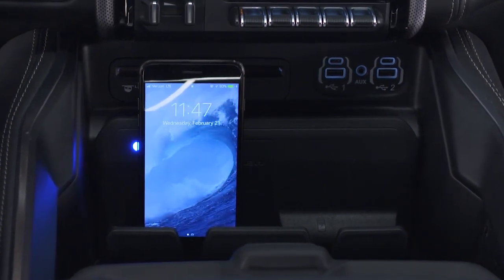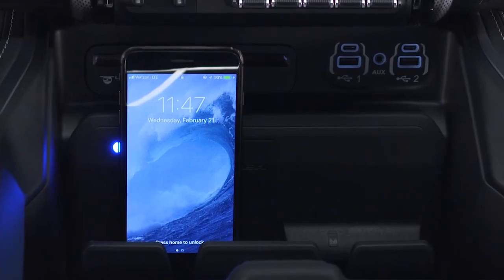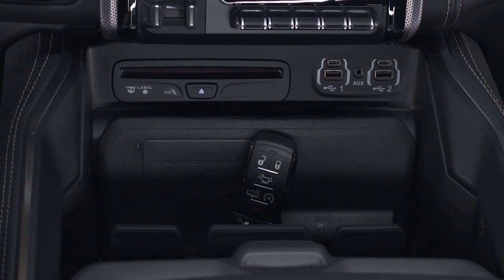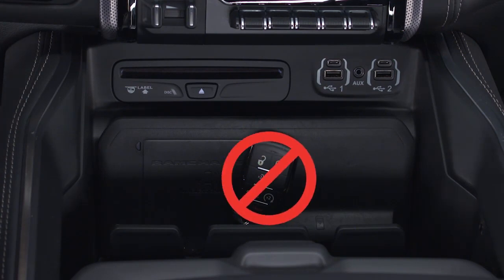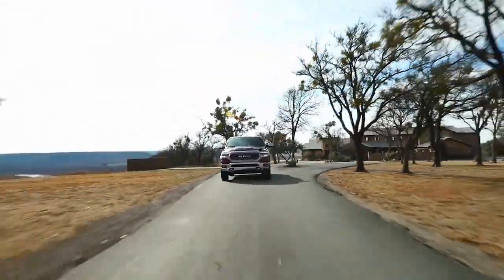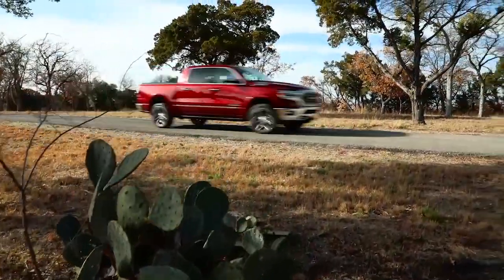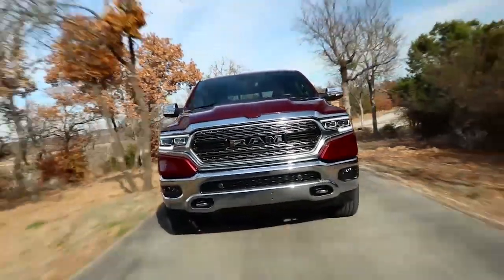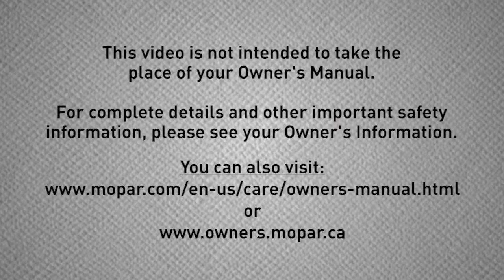Wireless Charging Pad-How to use the Qi wireless charger in your 2019 Ram Truck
Qi technology provides the best wireless charger available. How does wireless charging work? Learn how to use the wireless charging pad for inductive charging of your Qi-enabled mobile device. Your wireless charger provides continuous wireless power for any compatible phone as long as your 2019 Ram Truck is running.